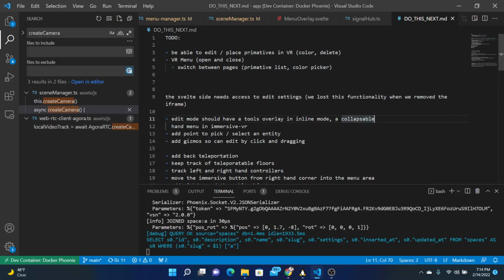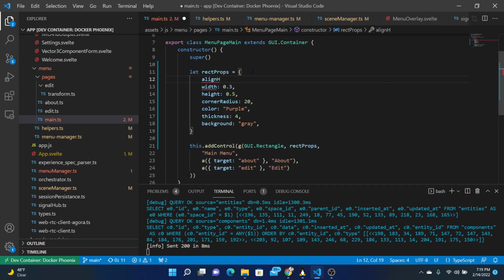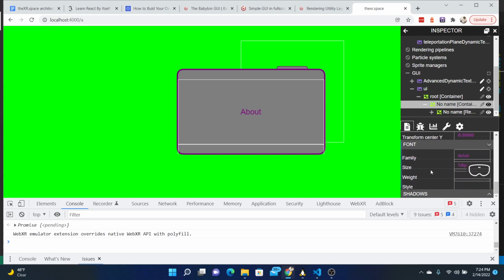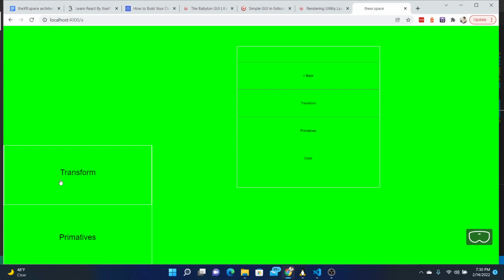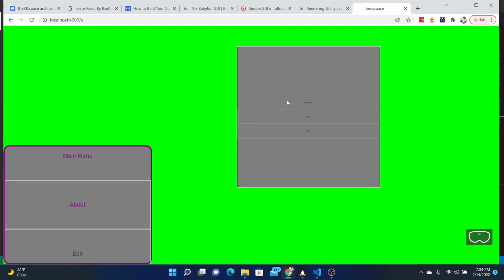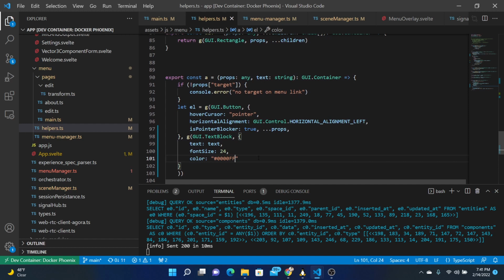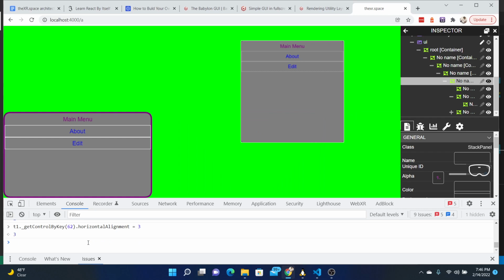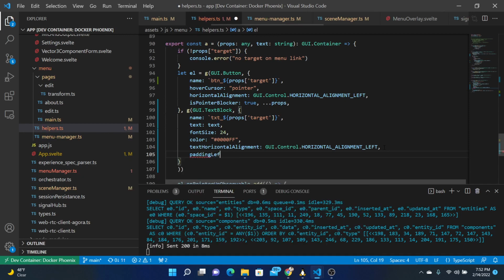Session 70: Tweaking settings for the menu in FullScreen and Texture mode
Continuing the work on a GUI Menu that will allow us to bring up the tooling to edit the space, in this video I create two textures: 1) for fullscreen mode 2) for a mesh that can be parented to a controller later.  There is a lot of pixel pushing in this video to try to make things look nicer.